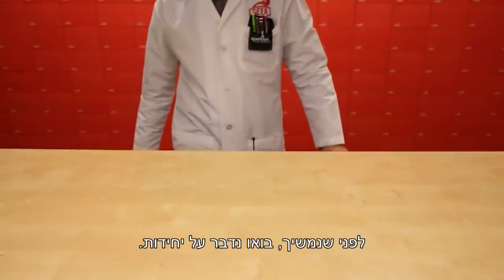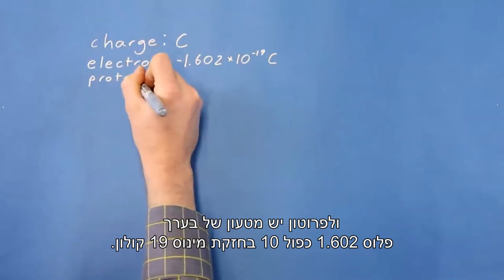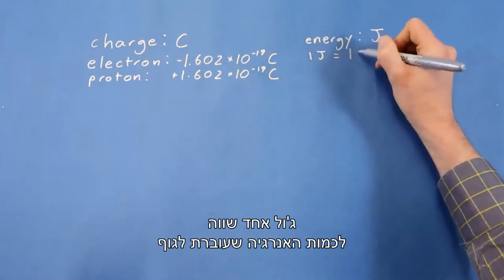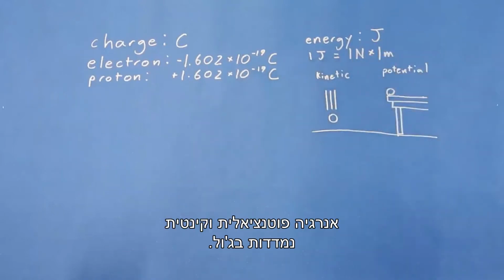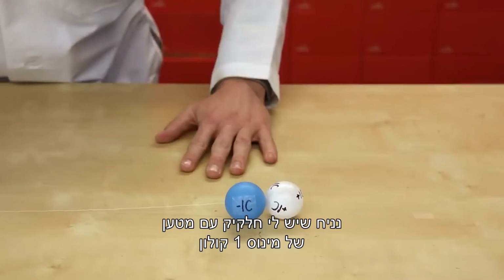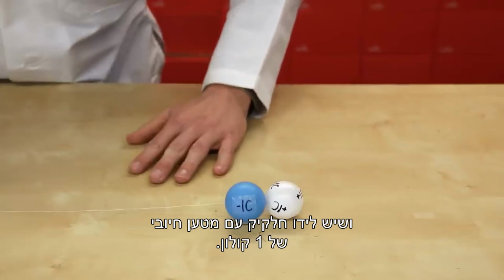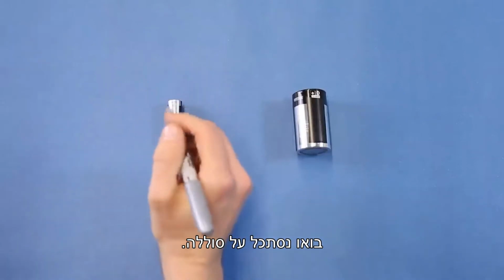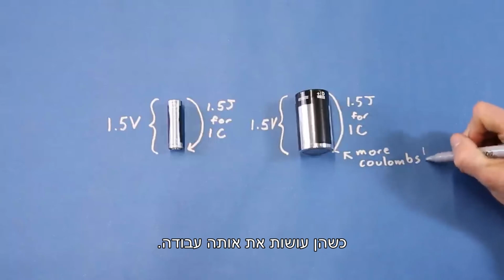WHAT IS VOLTAGE - A